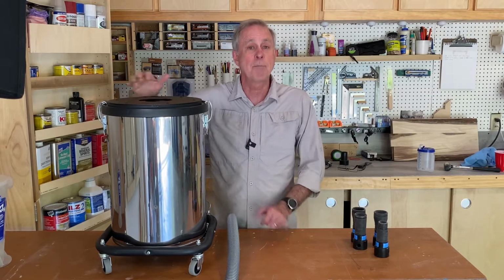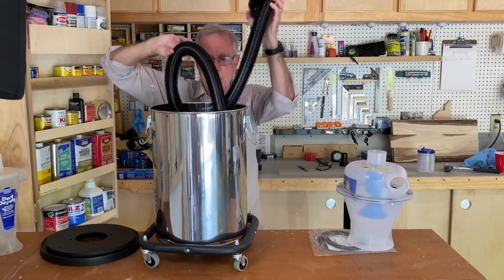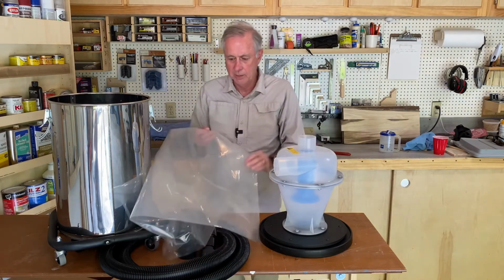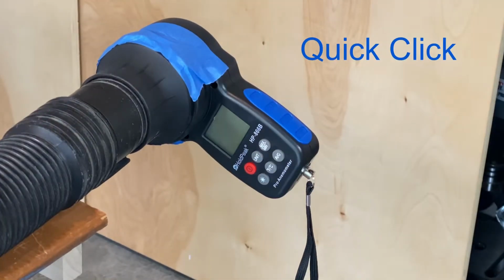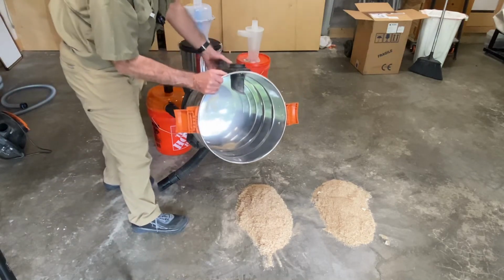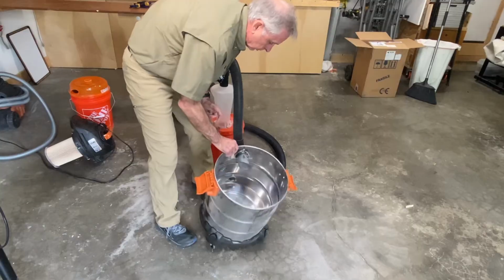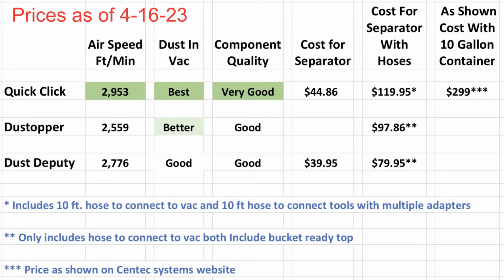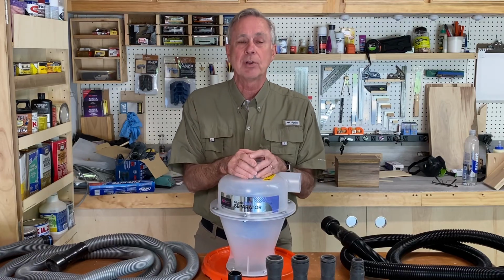The Dust Separator Showdown: Which One Is Best?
I compare the Cen-Tec systems, Dust Deputy and Dustopper cyclone dust collectors.  Full disclosure - the Cen-Tec Systems company sent me their Quick Click dust separator to review.  I set up what I think is a very fair comparison to Dust Deputy and Dustopper.  I found the Cen-Tec Quick Click to be the best in quality, function and value.  I recommend what, in my opinion, is the best bang for your buck.

Cen-Tec Systems 9942 Quick Click Dust Separator with 10 Gallon Stainless Steel Recovery Bin and 16 Ft. Hose for Home and Shop Vacuums with Expanded Multi-Brand Power Tool Adapter Set